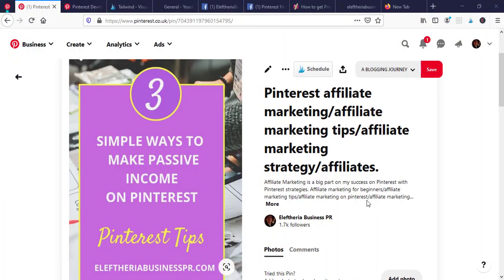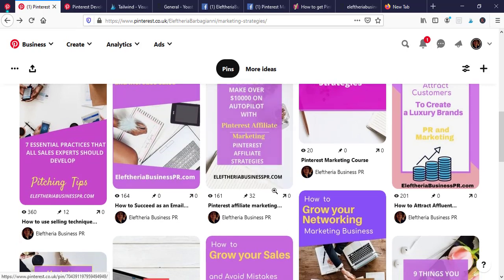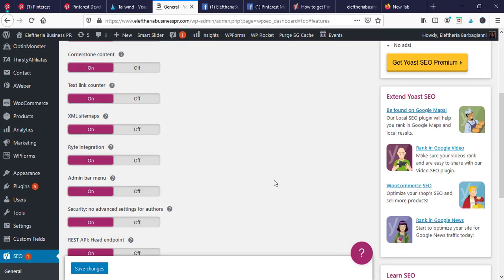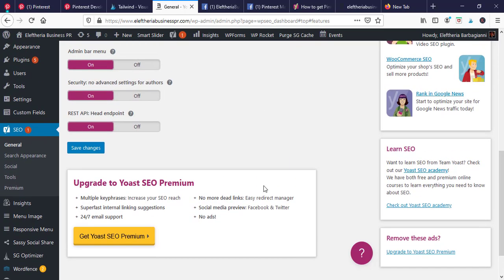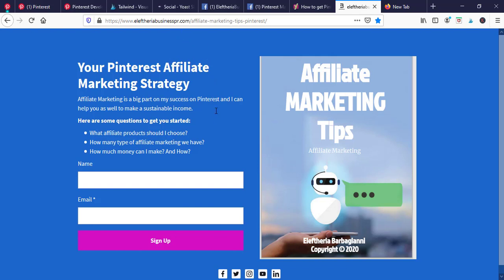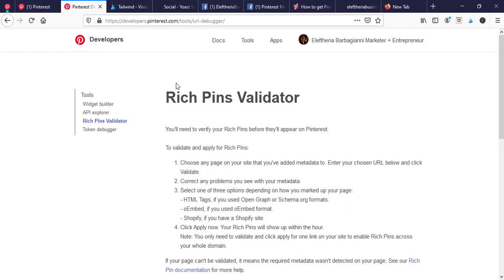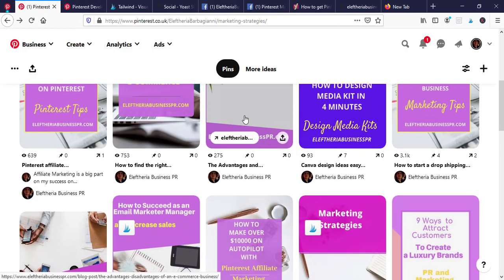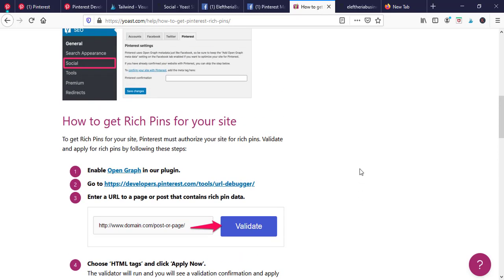Pinterest Marketing Tips How to Set up your Rich pins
The way of setting up your rich pins for Pinterest using three steps with a plugin.